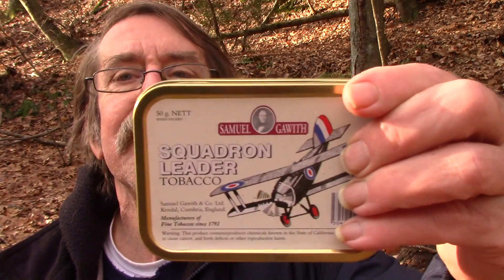Review - Samuel Gawith Squadron Leader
Join me by the stream as I enjoy & discuss this light English blend.